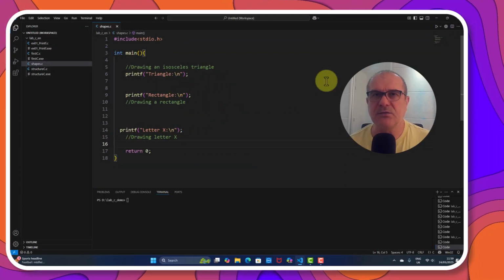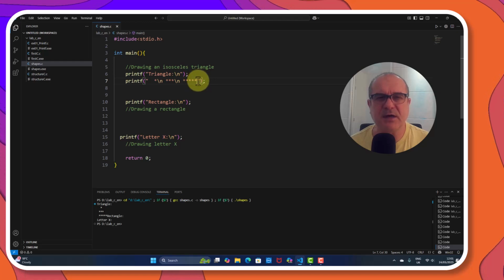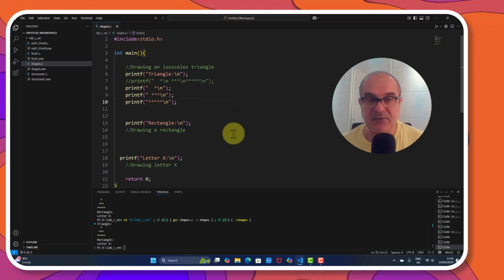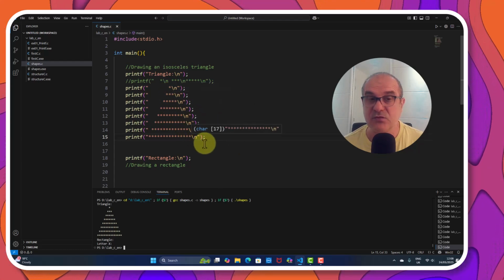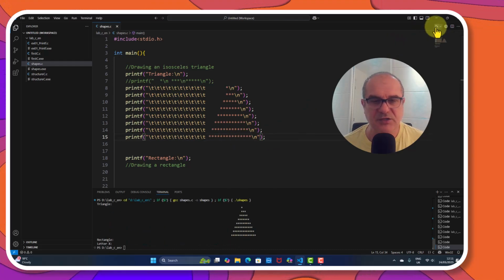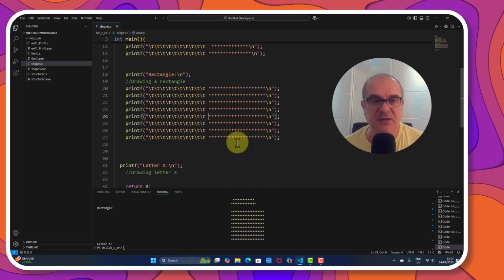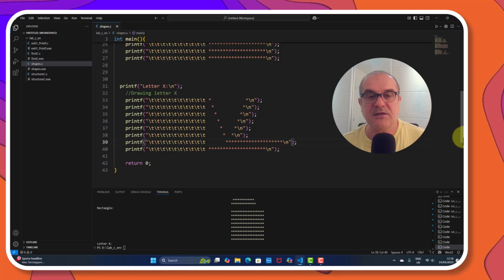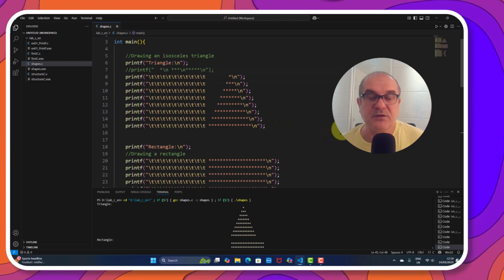Draw Shapes in C Without Loops | Triangle, Rectangle & X Using printf()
Learn how to draw simple shapes like a triangle, rectangle, and the letter X in the C programming language — without using any loops!
In this beginner-friendly tutorial, we use only the printf() function along with newline \n and tab \t characters to build each shape step by step directly in the console.

👨‍💻 This video is great for:
Programming students and beginners in C
Anyone learning how to format console output
Simple ASCII-art projects using C

🔍 What you'll learn:
How to draw a triangle in C using printf()
How to print a rectangle using just text output
How to display the letter X with creative alignment
Understanding \n (new line) and \t (tab) characters

🚫 No loops, no conditions — just pure formatting logic!

draw shapes in C
triangle in C without loops
rectangle in C using printf
print letter X in C
simple C projects
ASCII art in C
C programming for beginners
C tutorial no loops
printf in C examples